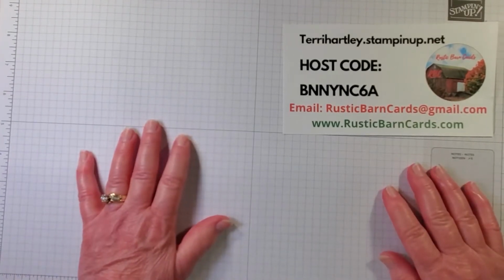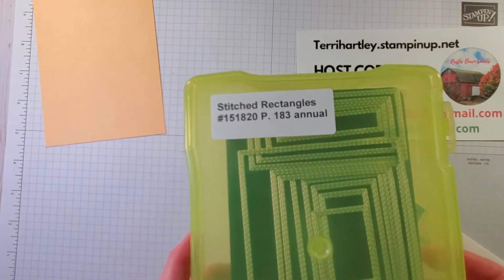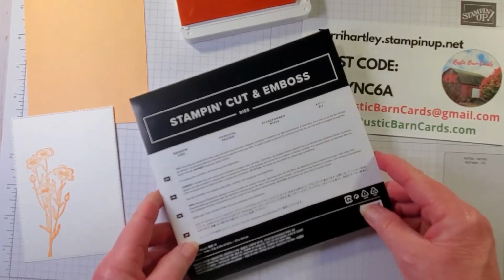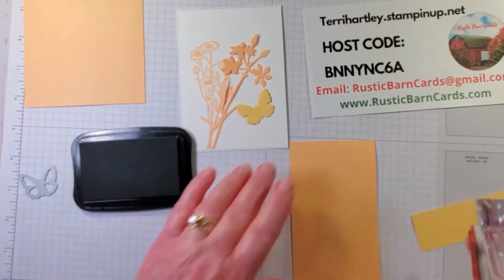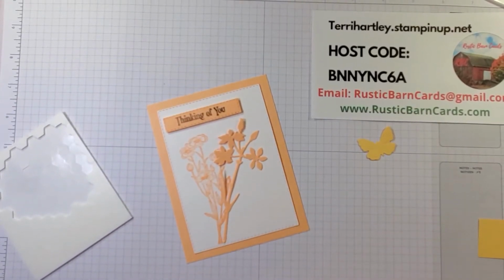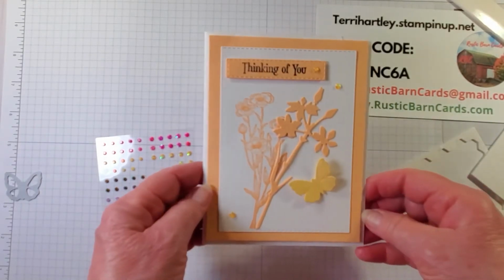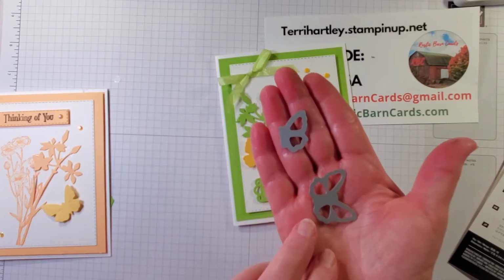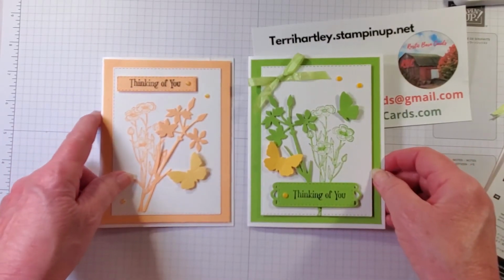Sneak Peek-Quiet Meadows Stampin'Up!-In-Colors-Quick Tips!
For more information about my April card class and how to be a part of my team-visit my